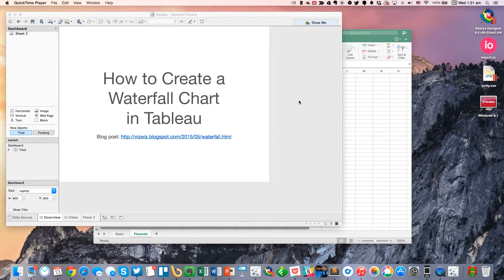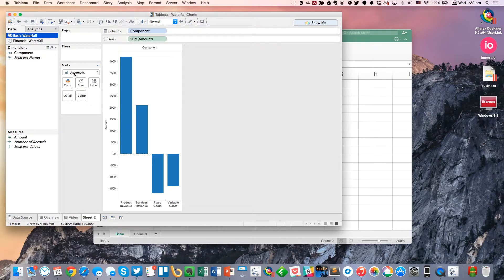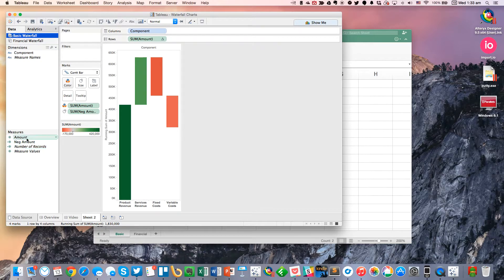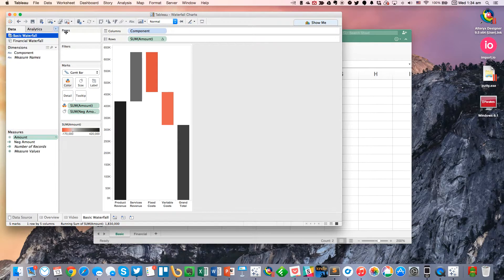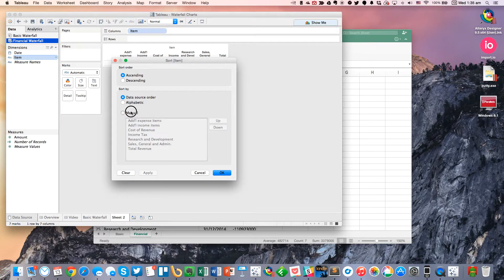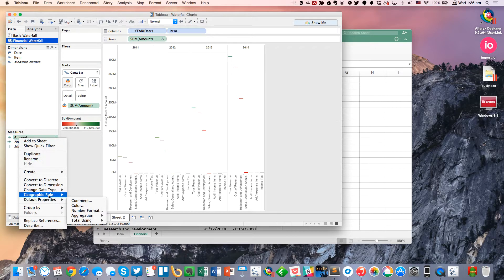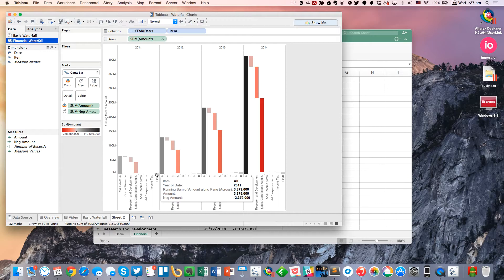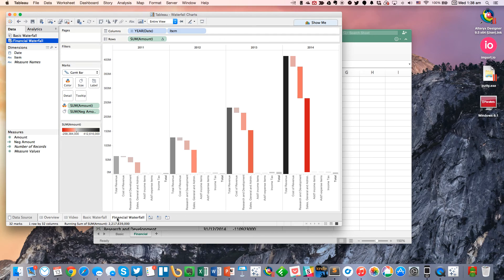How to Create Waterfall Charts in Tableau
Tips for creating basic and financial waterfall charts in Tableau